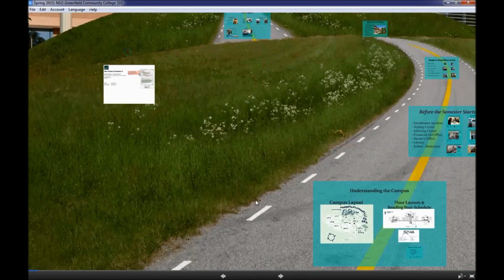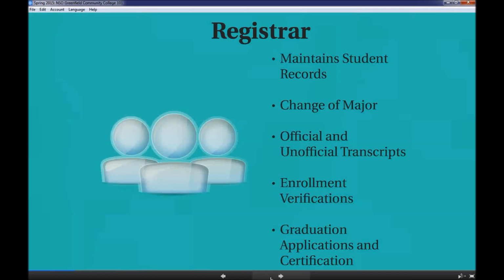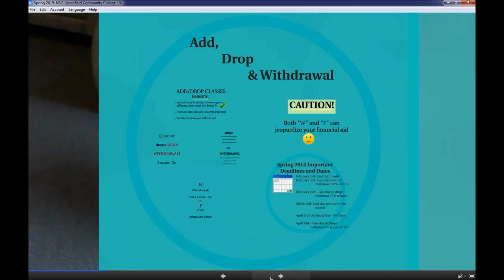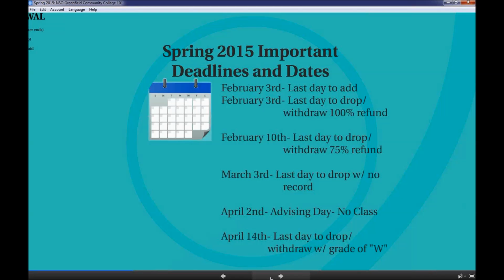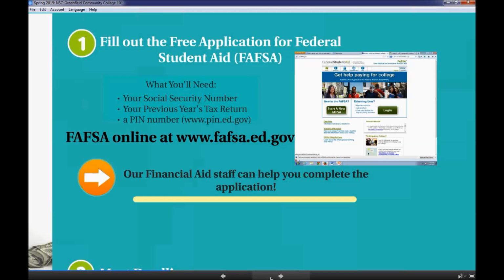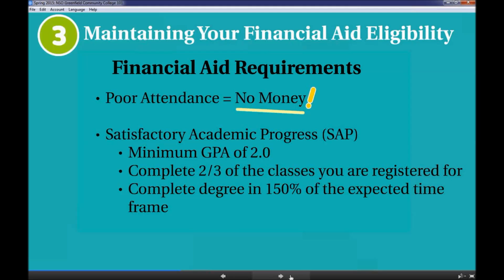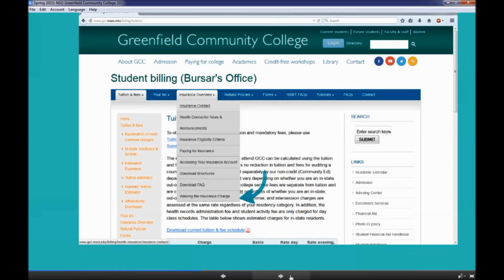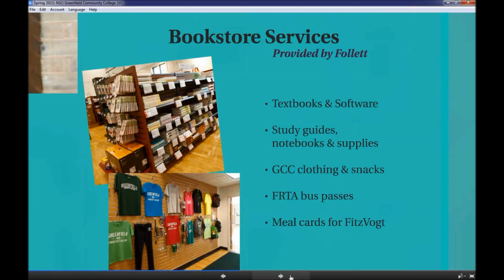GCC Online Orientation Unit 1 Sp15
This is the video for the first unit in the Online Orientation. Please view the whole video.